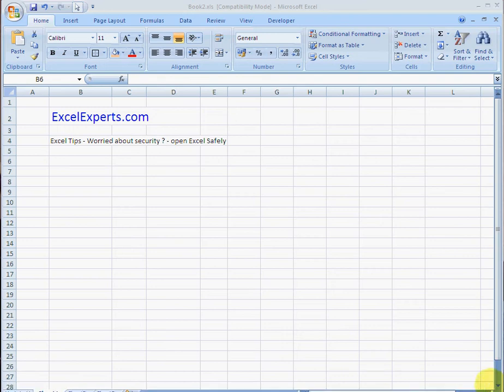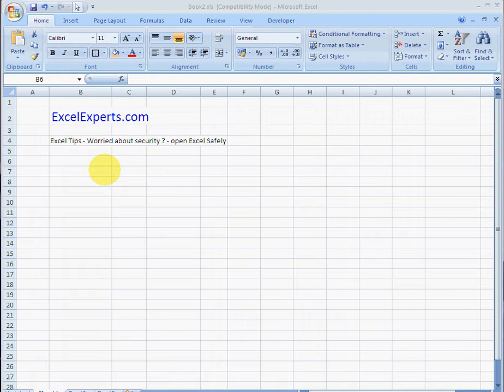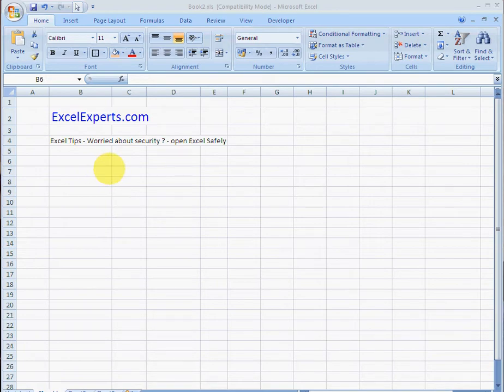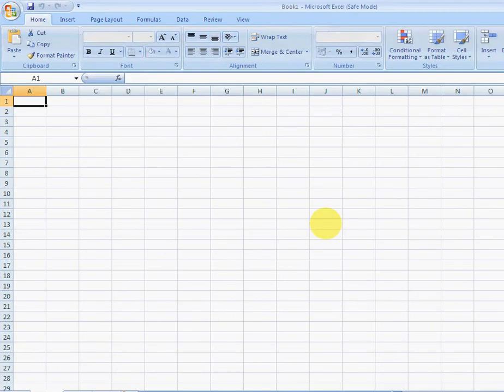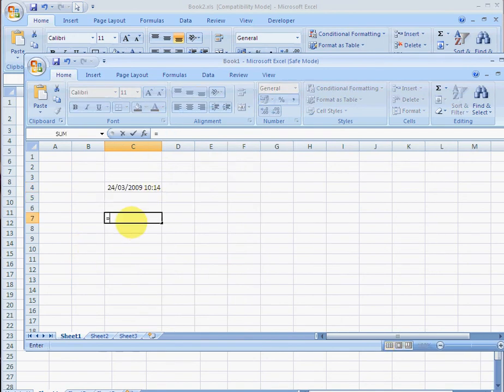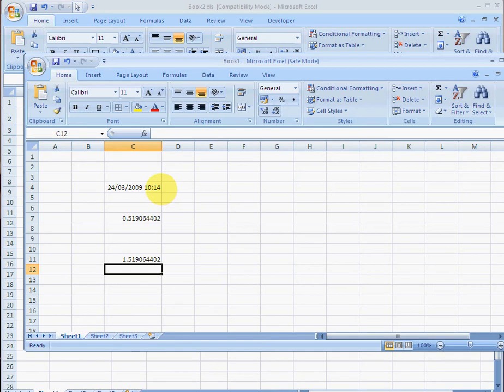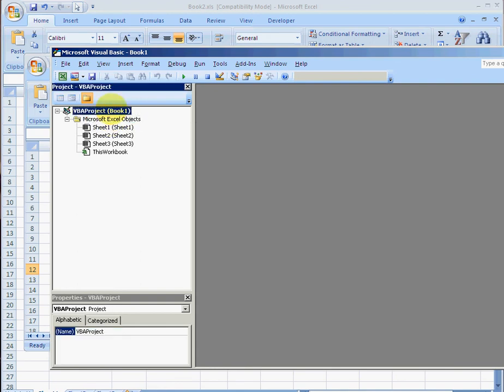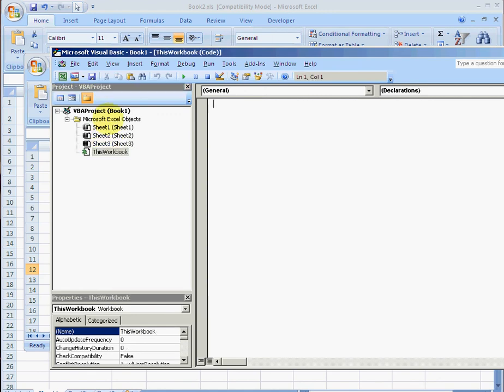ExcelExperts.com - Excel Tips - Worried about security? open Excel Safely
ExcelExperts.com brings you training video on: Excel Tips - Worried about security open Excel Safely